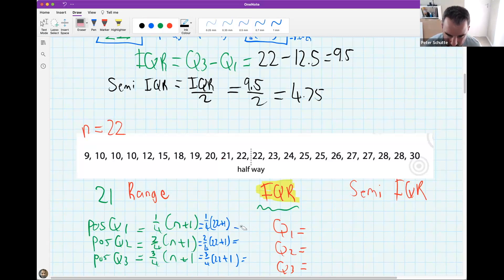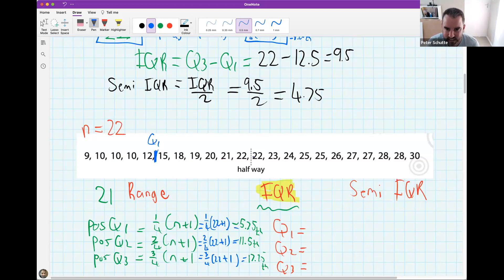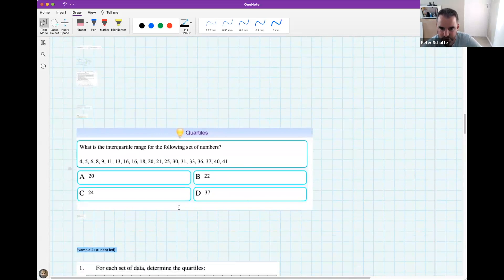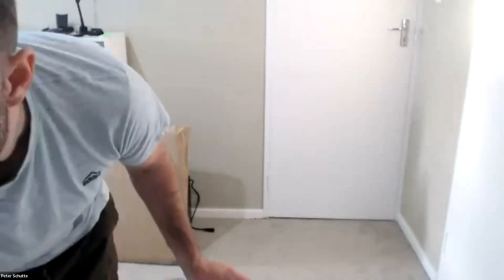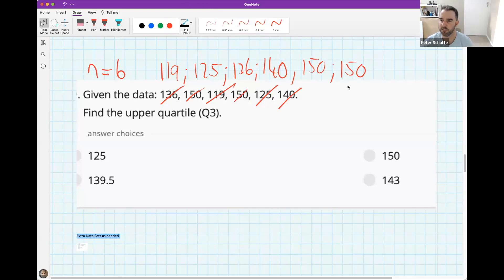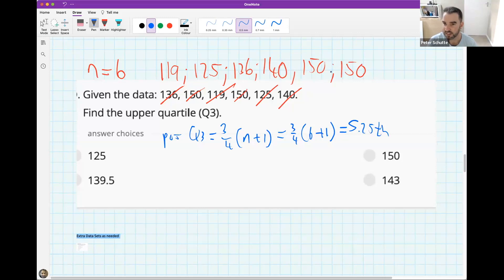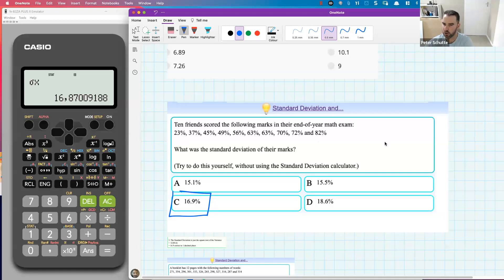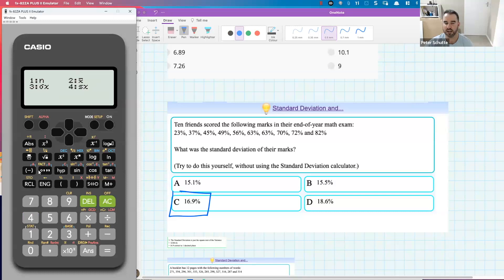Grade 11 - Statistics Foundation (measures of dispersion)